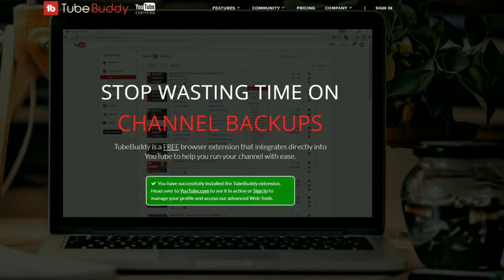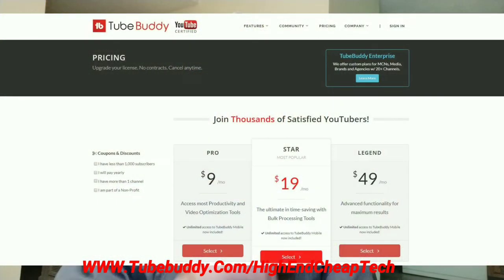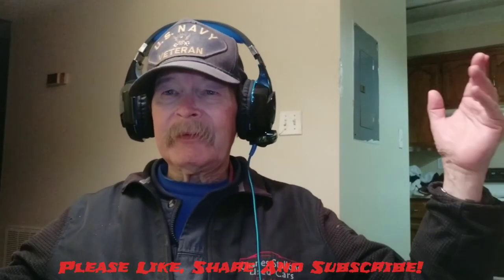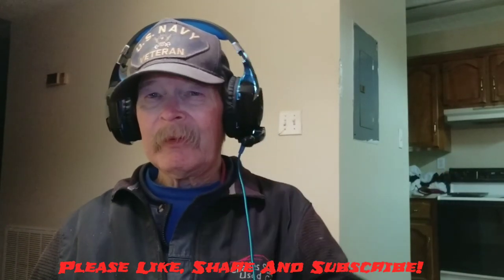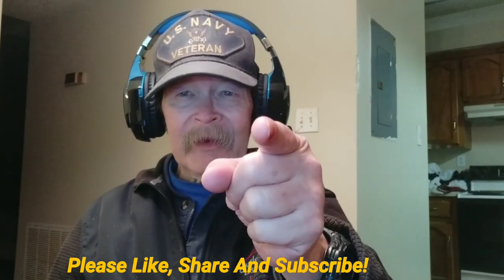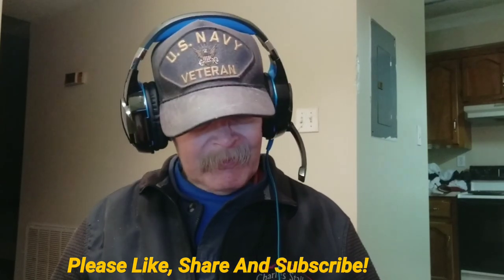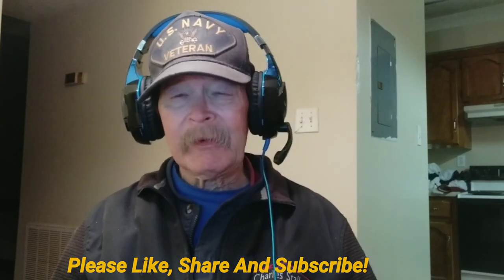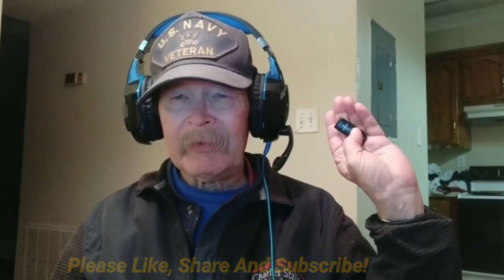Xiaomi Mi A3 Versus Redmi Note 8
In this video we discuss the Xiaomi Mi A3 versus the Redmi Note 8 phones. It is IPS versus Amoled folks. Please watch the whole thing folks! This video was shot on the Xiaomi MiA2 and edited on the Mi A2. If you are a creator look at the description below and check out tubeBuddy if you have not tried it yet!

Videos or Links mentioned in this video:
Redmi Note 8
Xiaomi Mi A3